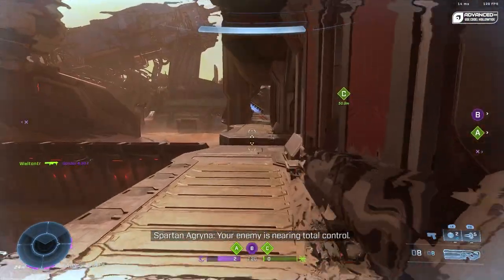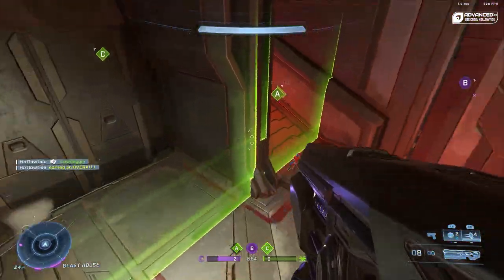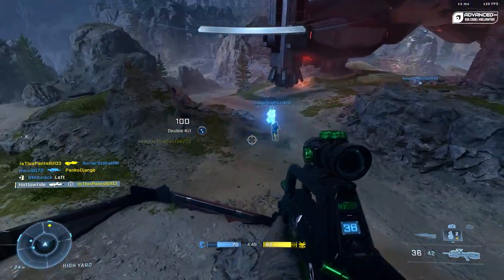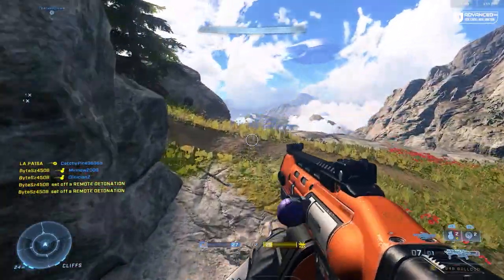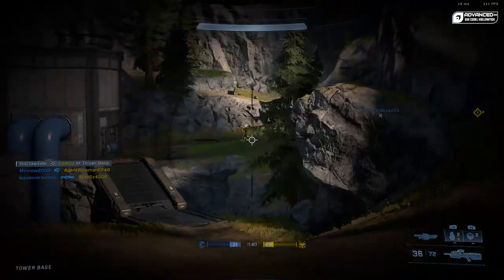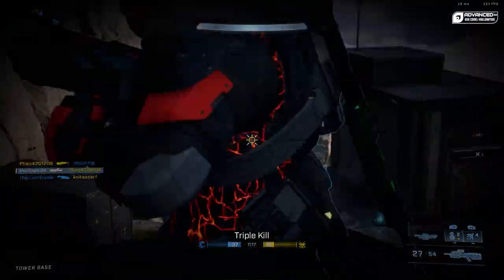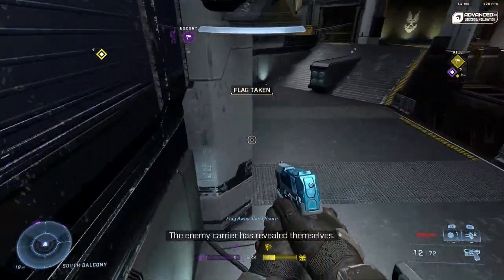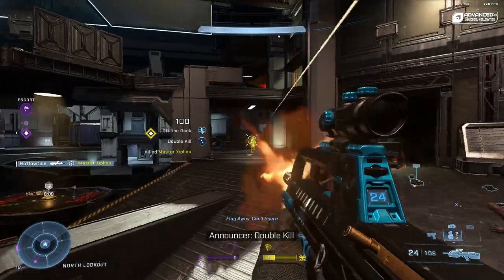Halo Infinite Is Getting a MASSIVE Update This Week!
This week, we are going to see a rather substantial update to Halo Infinite. Ranging from quality of life improvements, sandbox tuning, bug fixes, it looks like 343 took the community feedback and are implementing changes! In this video I'm going to touch on what i think are the changes you need to know about, and what i personally think of those said changes. Some i don't love, others I'm happy to finally see addressed.